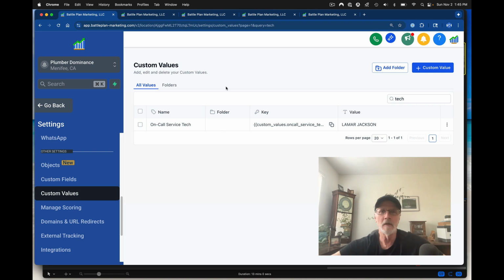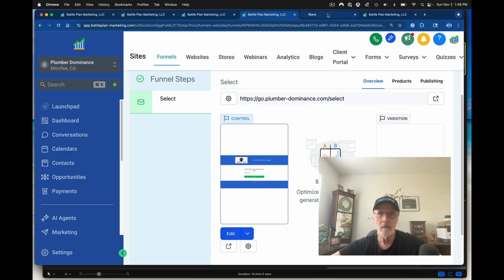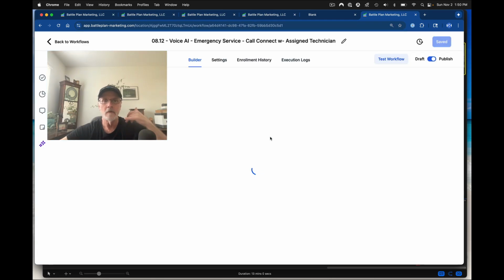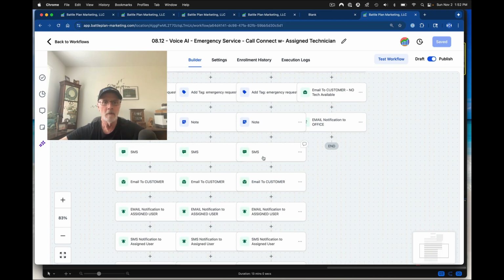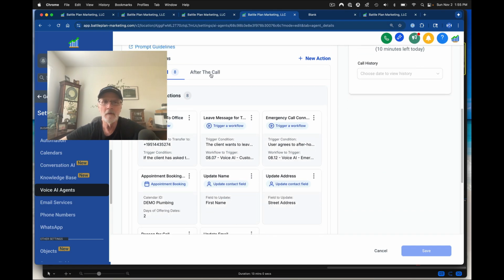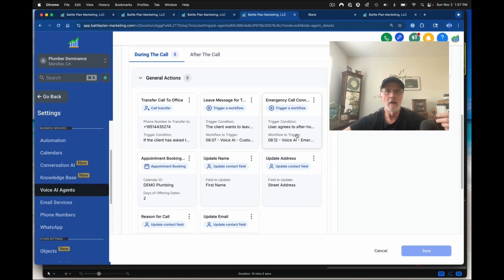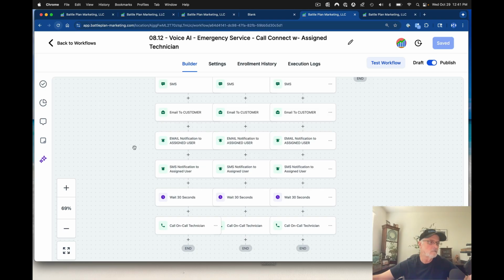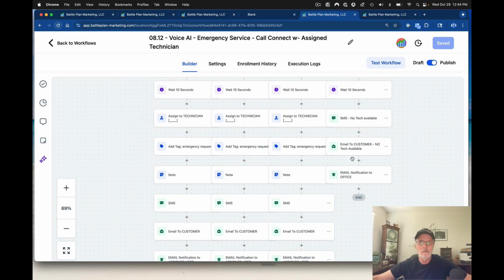How To Assign On-Call Technicians for AI Voice Agents (using GoHighLevel)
Tired of after-hours chaos and missed emergency calls? In this video, I’ll show you exactly how to assign an on-call technician inside GoHighLevel and connect it with your AI voice agent—so your business can handle emergencies 24/7 without you lifting a finger.

You’ll learn how to:
✅ Automatically rotate or assign the on-call tech for nights, weekends, or holidays
✅ Have your AI instantly trigger an emergency workflow when a customer calls after hours
✅ Send the customer a text and email letting them know the on-call tech will reach out within minutes
✅ Automatically call and connect the on-call tech to the customer—hands-free
✅ Eliminate downtime, missed calls, and lost jobs

Whether you’re running a plumbing, HVAC, or any home-service company, this automation can save you stress, time, and lost revenue—all while delivering a lightning-fast customer experience.

💥 What You’ll Need:

A GoHighLevel account
An AI Voice Agent (any platform works)
A clear emergency workflow

Battle Plan Marketing®
Lead Capture, Nurture, & Booking Systems
“More booked jobs. Less B.S.”

✈️ Turn business expenses into FREE travel with Chase Ink Business Credit Cards! 🌍✨